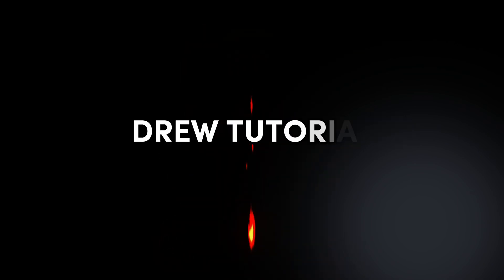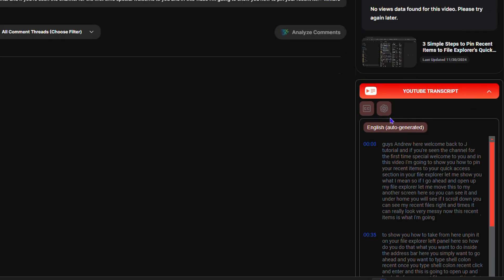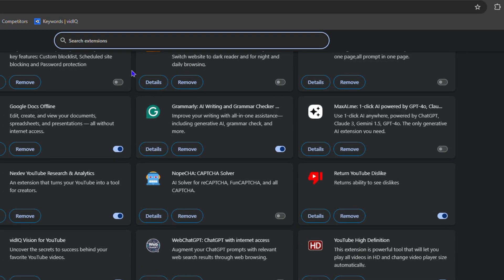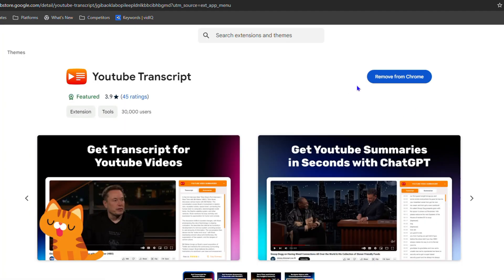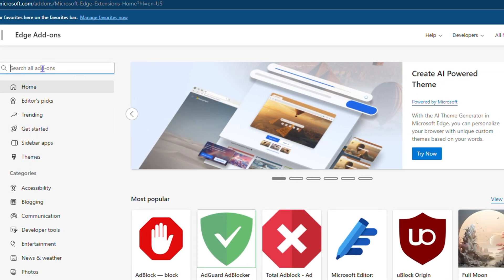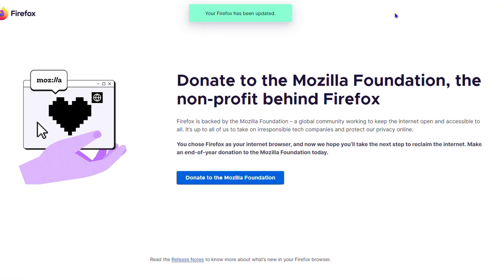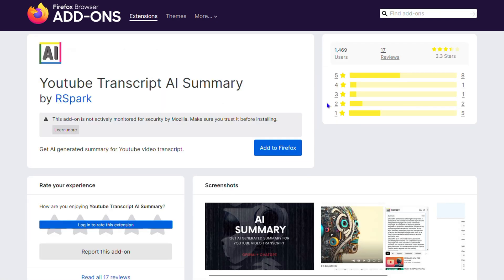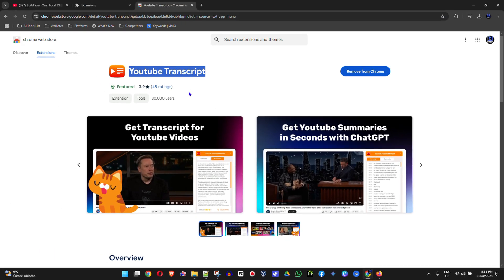Get Your YouTube Video Transcript in SECONDS! | How To Get Transcript From Youtube Video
In this tutorial, I show you how to get transcript from youtube video.

Want to save time and boost your YouTube video's engagement? Learn how to get your YouTube video transcript in just seconds! In this video, we'll show you a quick and easy way to generate a transcript for your YouTube video, allowing you to focus on what matters most - creating high-quality content for your audience. Whether you're a creator, marketer, or educator, this hack is a game-changer. Watch until the end to discover the secret to fast and accurate video transcription!